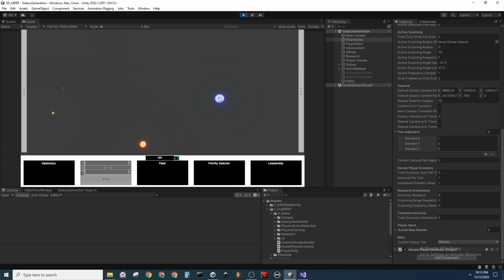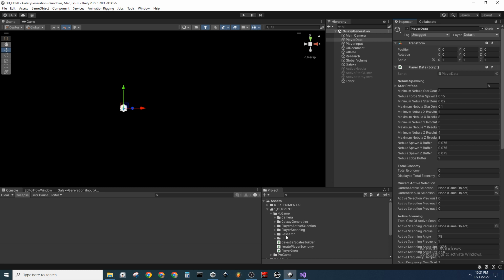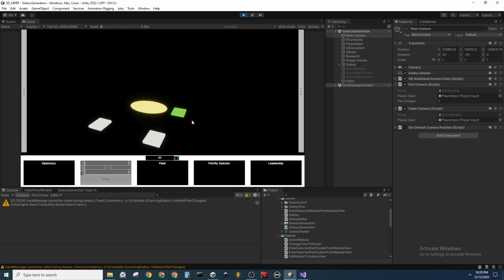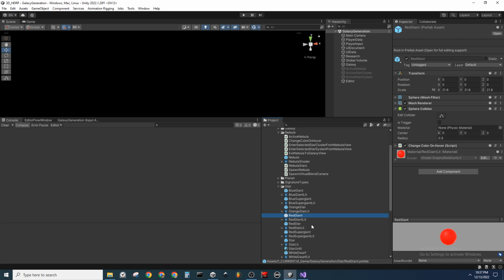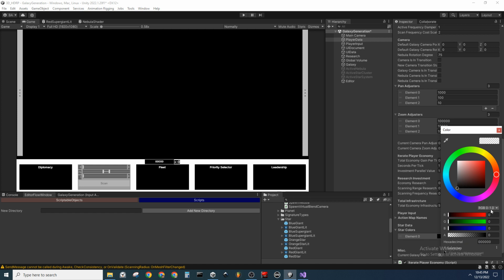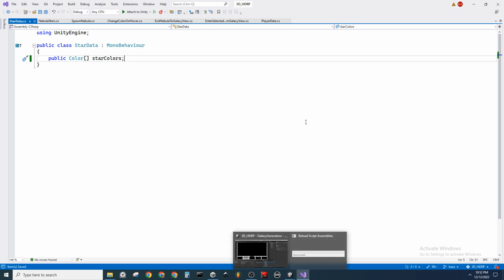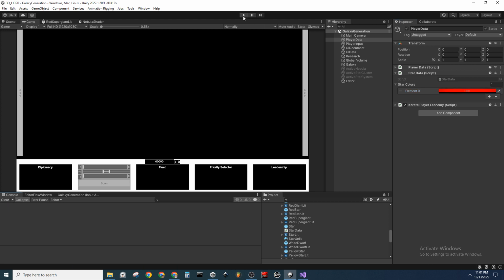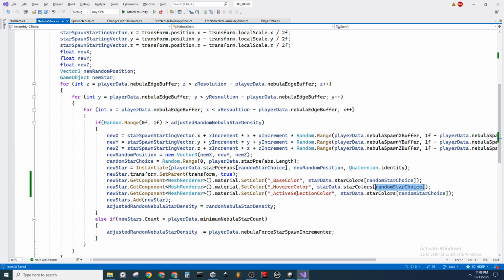NEBULOUS - Live Development - Day17 Hour1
- Started a new approach of splitting up PlayerData into separate Components for better organization
- Began assigning material instances with global values; is faster than manually changing values inside of each Shader Graph separately
- Completed a functioning local zooming and panning setup for the Camera
- Changed the Camera to look straight down upon transitioning into a Nebula